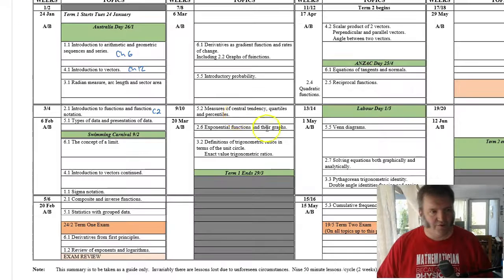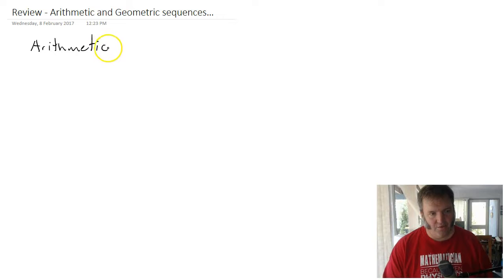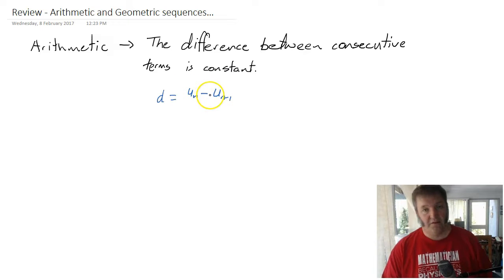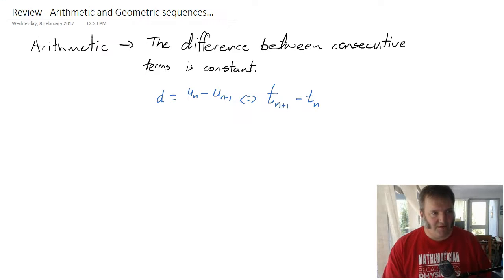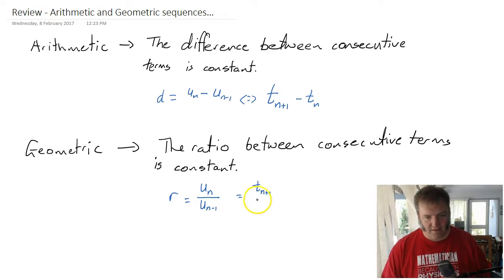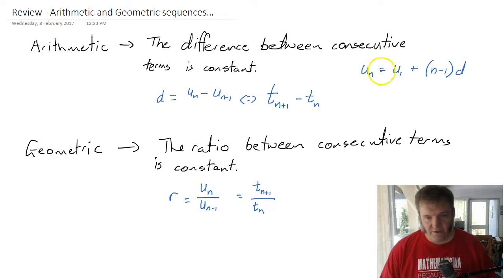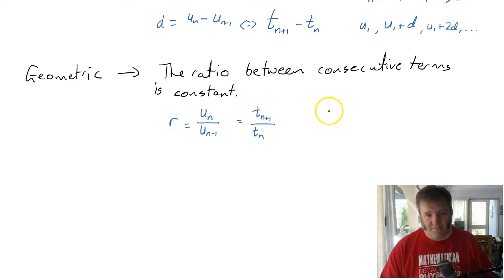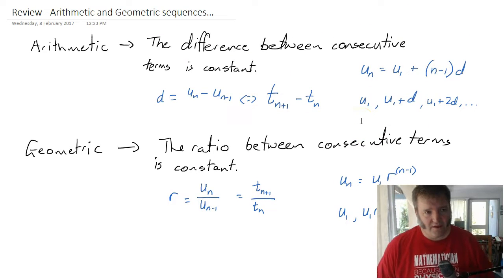SL Quick Review - Sequences - Arithmetic and geometric